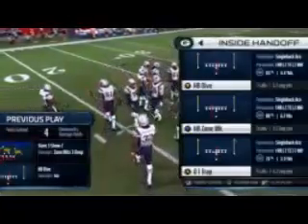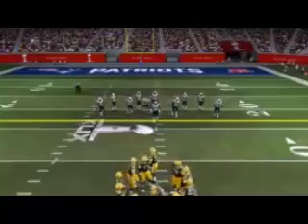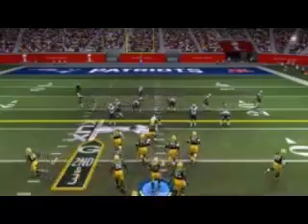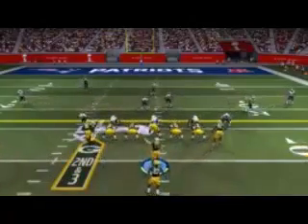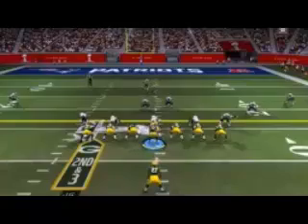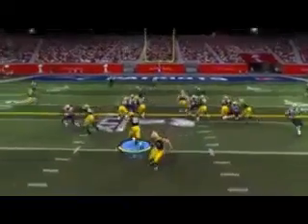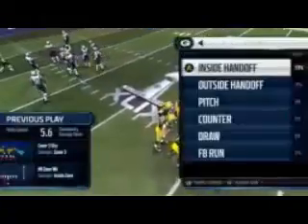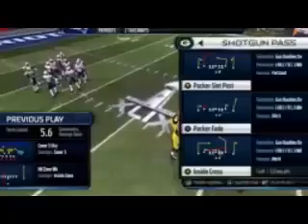NFL Madden 15 Xbox 360 San Diego Chargers vs Kansas City Chiefs Updated Roster